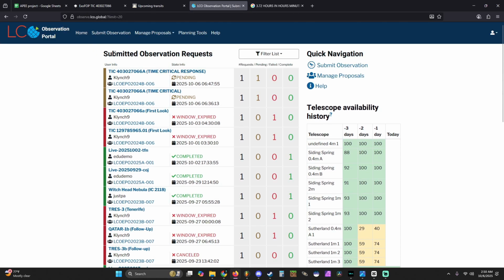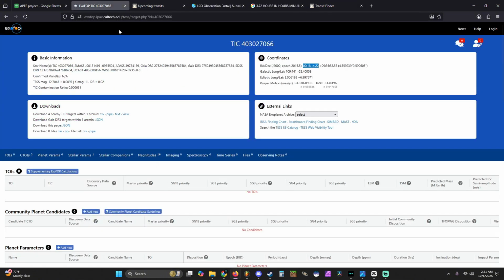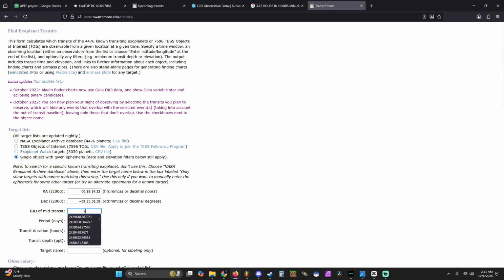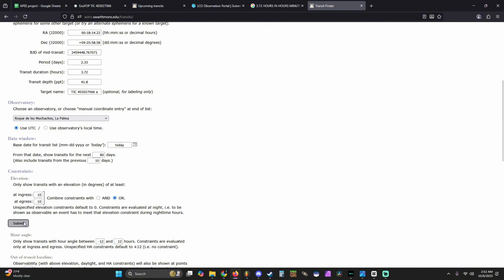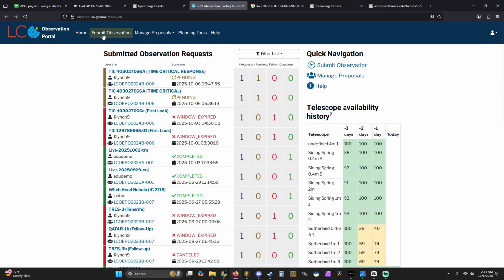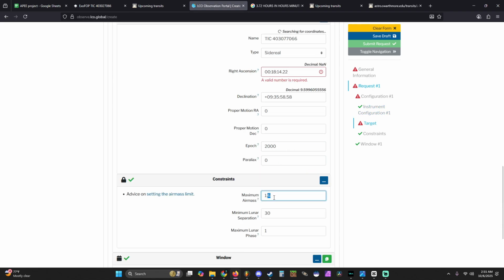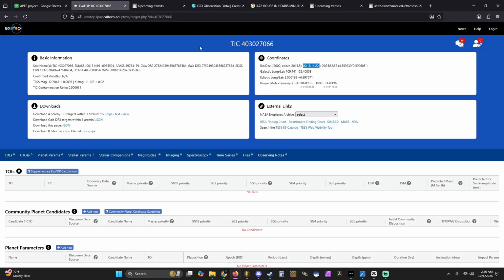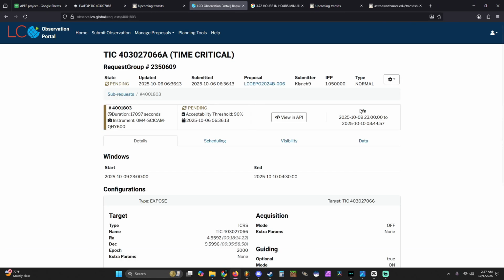LCO Exoplanet Scheduling Tutorial (Updated)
Hey folks! It has been a long and brutal few months of no uploads but I promise to start uploading consistently after this project!

I have updated the Scheduling Tutorial on LCO for Exoplanet Observations as I felt I have learnt quite a lot more and also was struggling in that video in general talking wise haha!